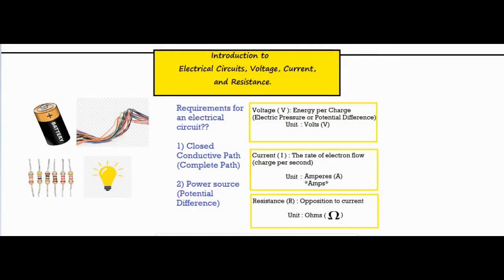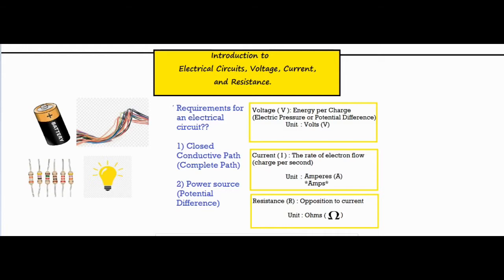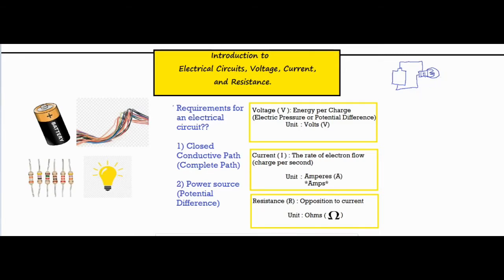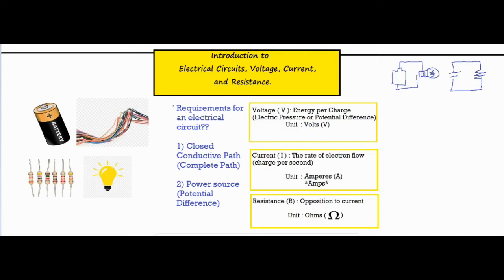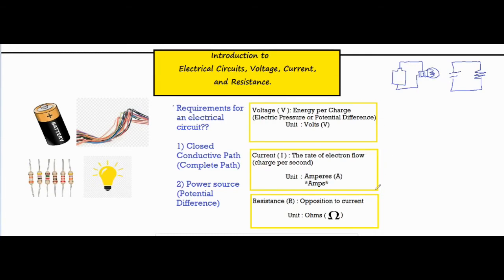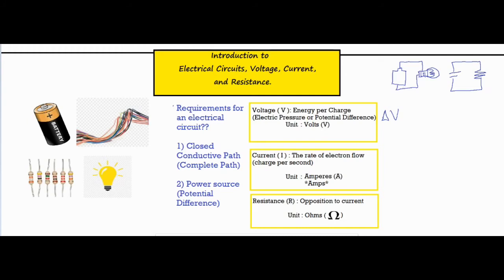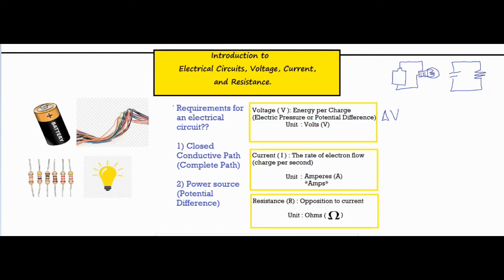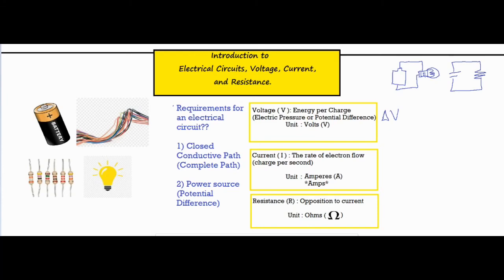Intro to Electrical Circuits 🔌(Requirements, Voltage, Current, & Resistance)⚡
In this video electricity is introduced by discussing the main requirements along with basic information regarding voltage, current, and resistance.